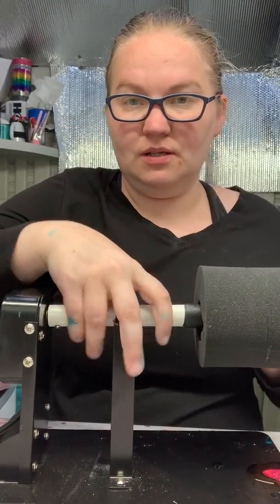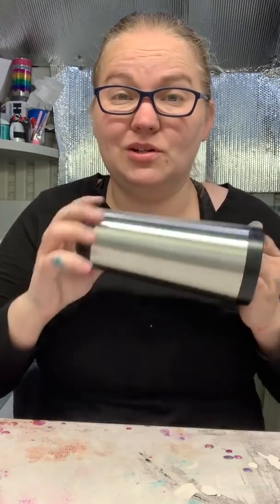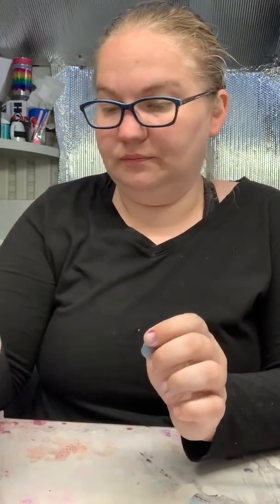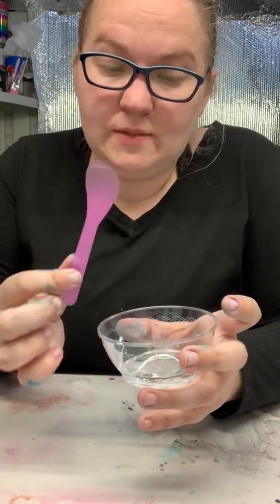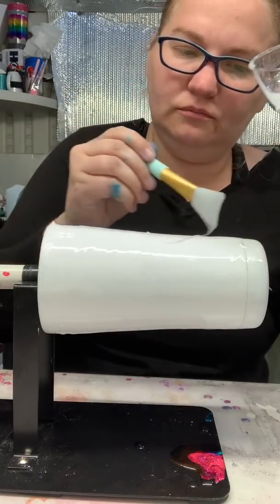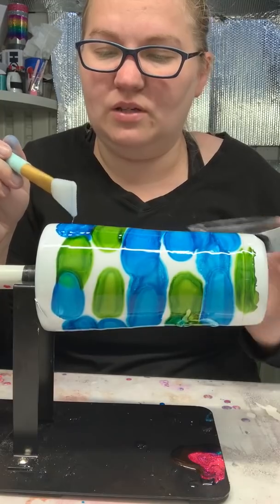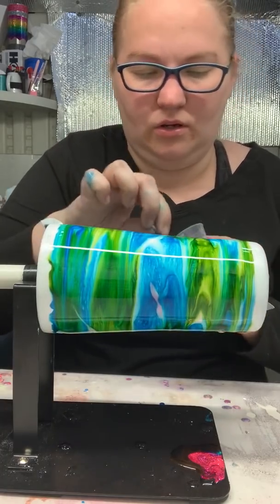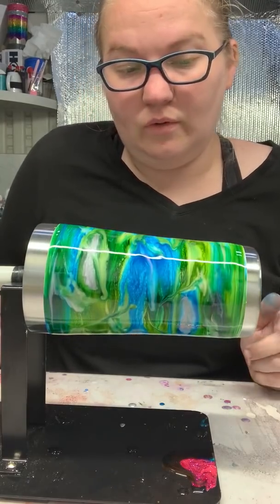Follow Along box Alcohol ink tumbler tutorial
Here is the first of a few tutorials. These will hopefully walk you through each step to using the supplies in your follow along box.